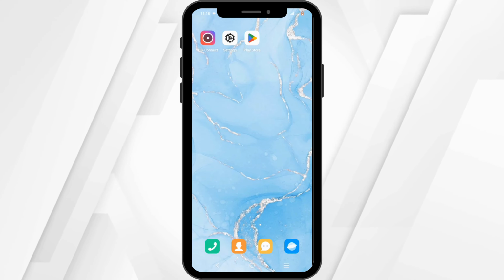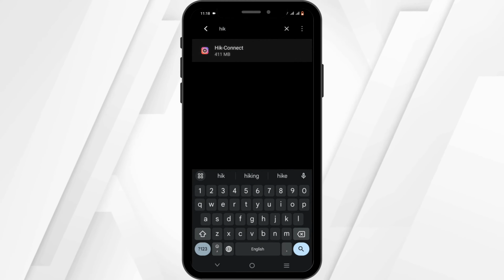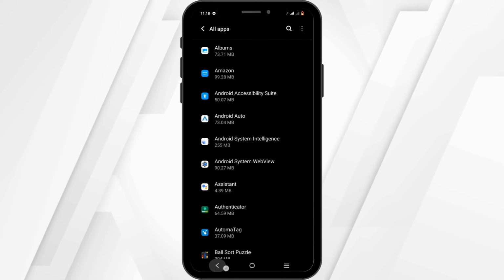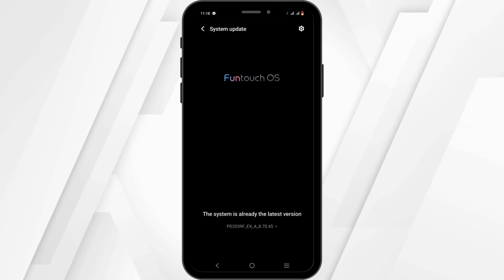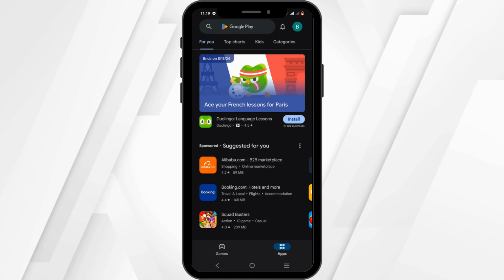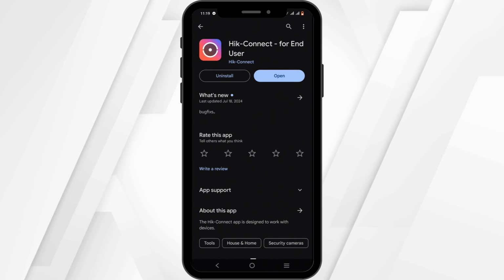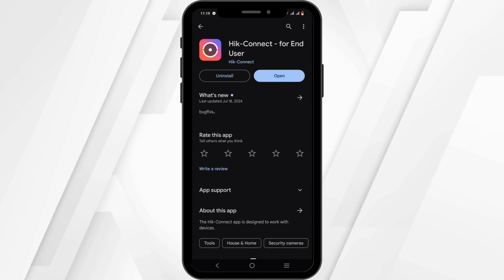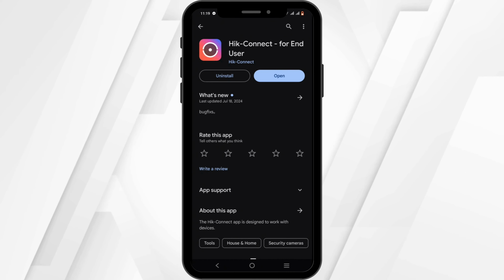Hik-Connect App Not Working: How to Fix Hik-Connect App Not Working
Is your Hik-Connect app not functioning correctly? Here’s how to troubleshoot and fix it effectively.

In this guide:
0:00 - Introduction
0:05 - Hik-Connect App Not Working

Follow this guide to resolve issues with the Hik-Connect app, ensuring you can continue monitoring your security devices without interruption. Learn to check for app updates, verify your network settings, clear app cache, or even reinstall the app if necessary. This guide also covers how to ensure that all permissions are correctly set and provides tips for resetting your device connection if problems persist.

Get your Hik-Connect app running smoothly again with these straightforward troubleshooting steps!